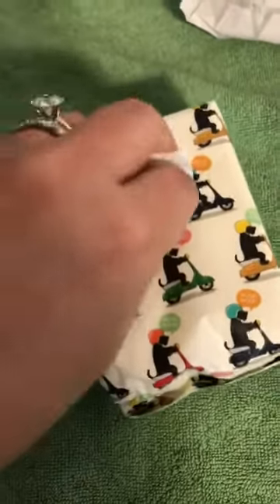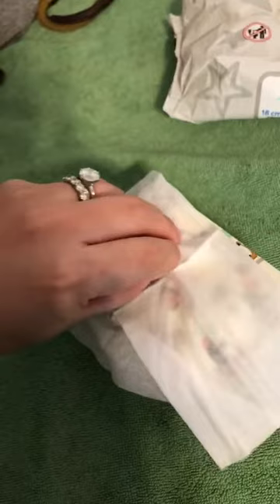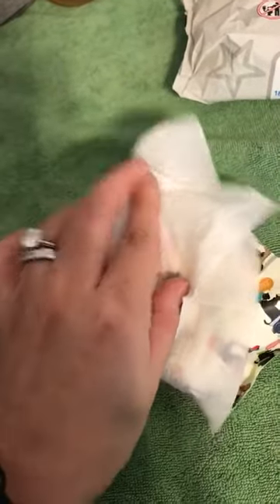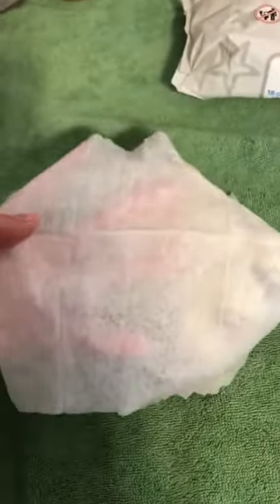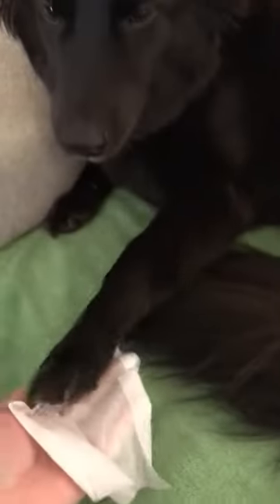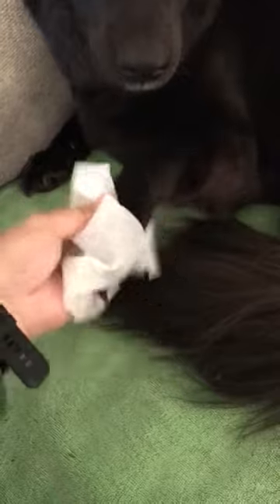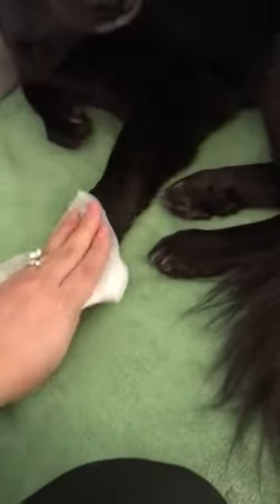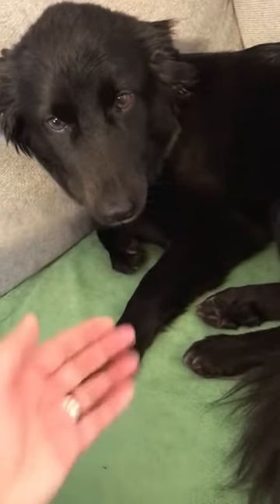Precious Tails Dog Wipes Cleaning Deodorizing Paw Wipes Review, Wish it was a bit more moist